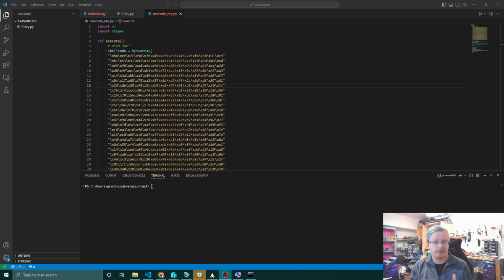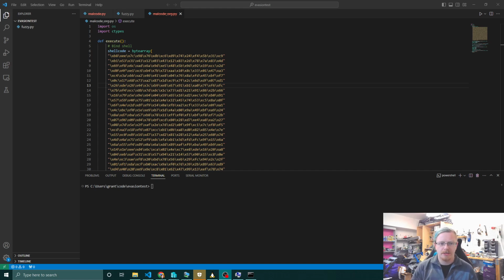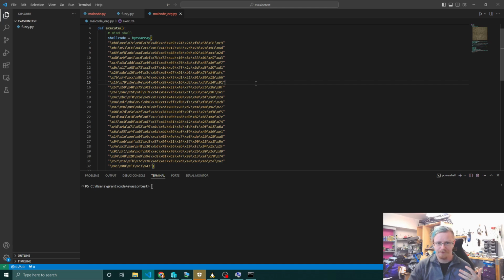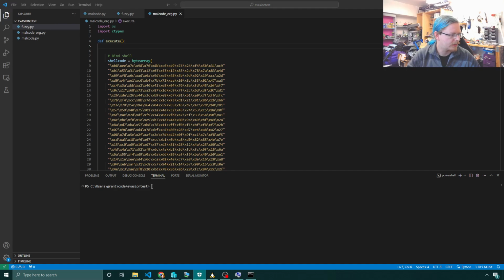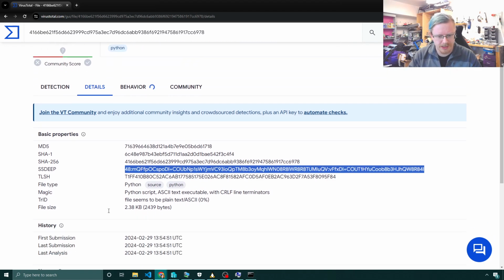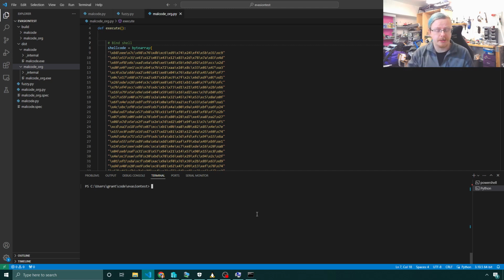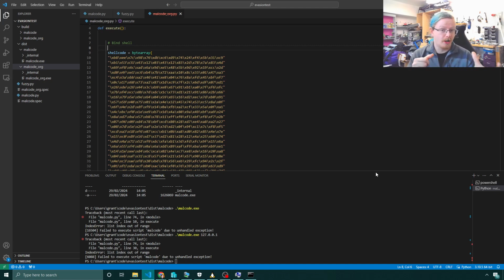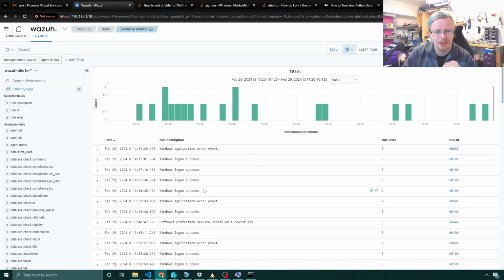Bypassing Anti-Virus Software Pt1: Learn How to Hack With Me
Hey Everyone,

Join me as I talk about how to investigate and avoid Anti Virus software

intro 00:00
Actually start talking showing stuff 03:53